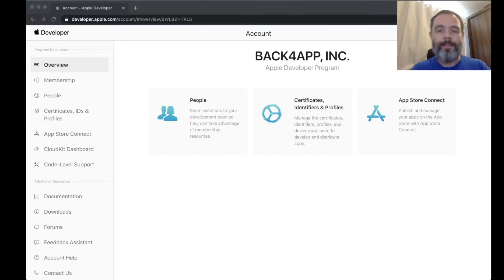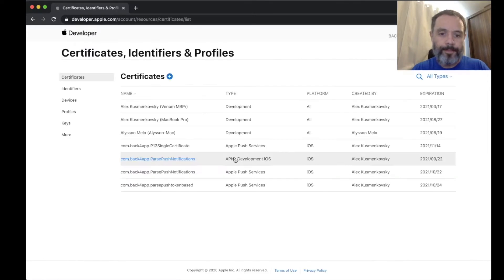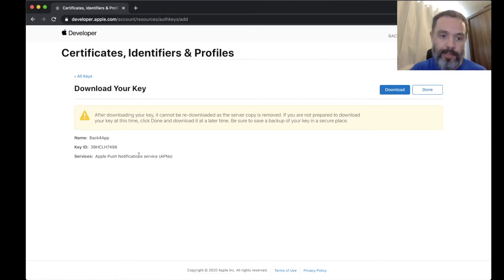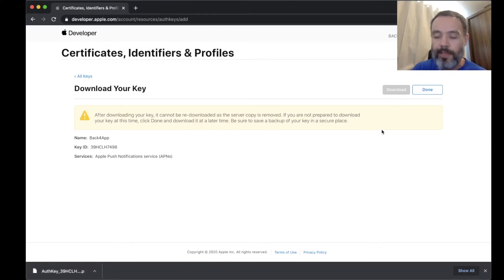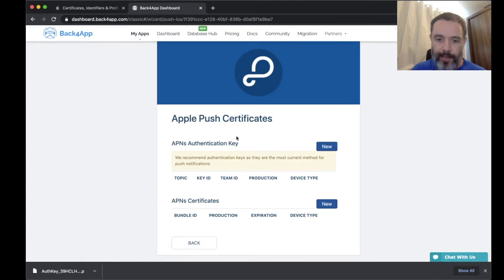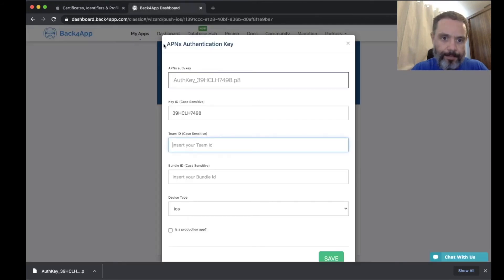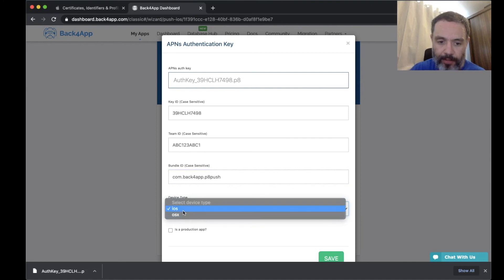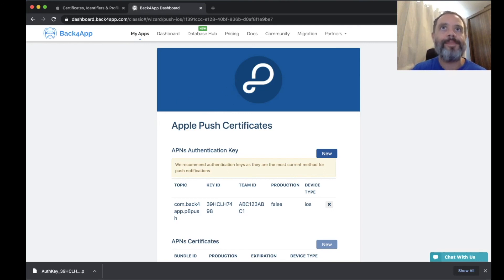How to use Apple token-based Push Notifications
In this video Alex will show how to use token-based Push Notifications on Back4App.